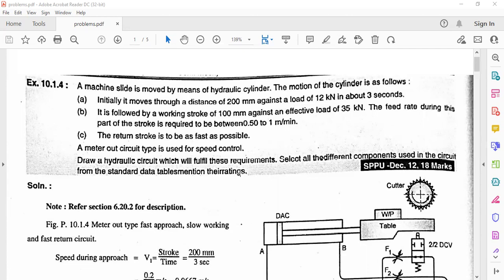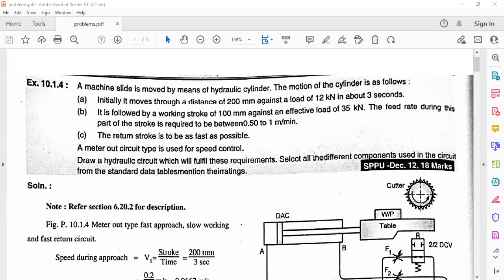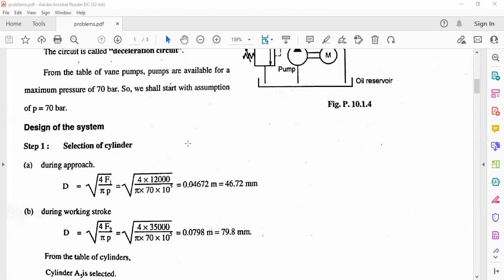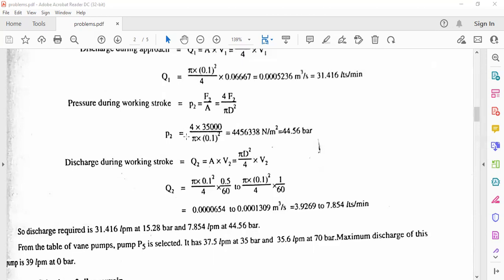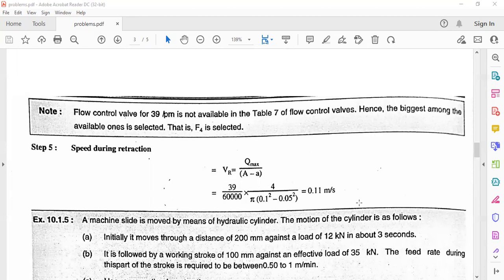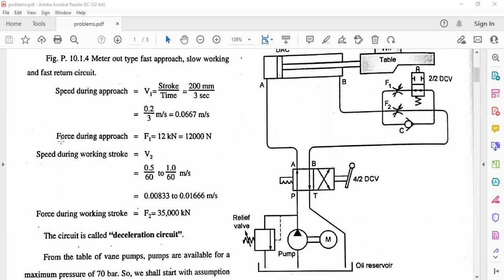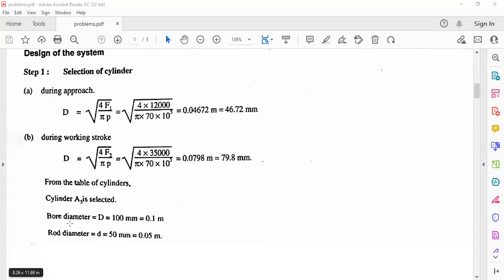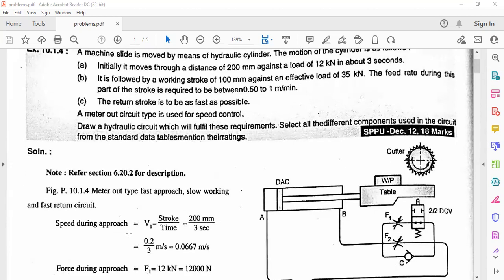6 4 SYSTEM ANALYSIS AND DESIGN